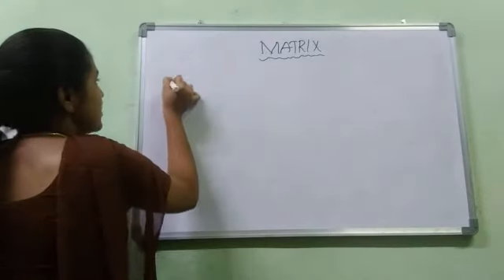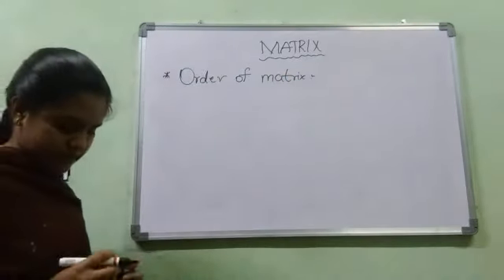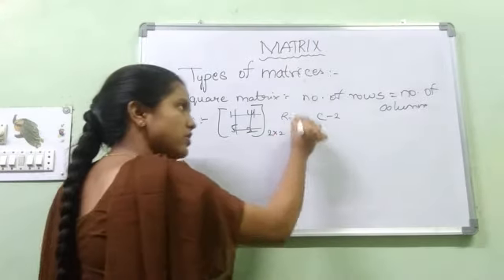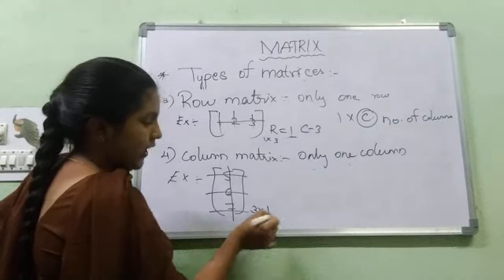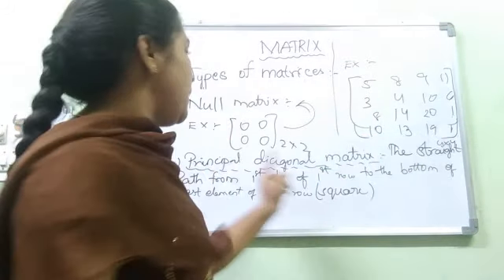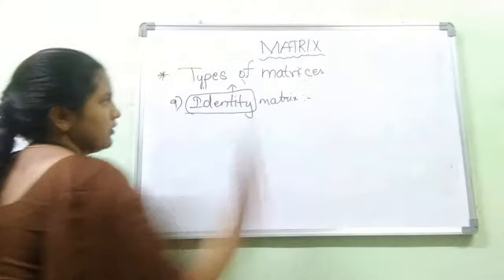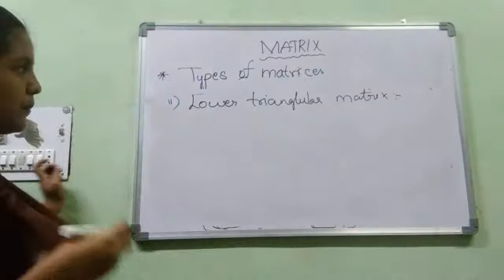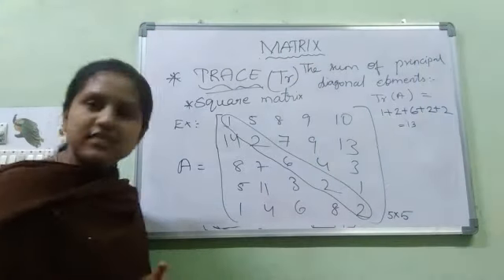Intermediate Introduction of Matrices PART-1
Clear description of matrices
Order of matrix
Types of matrices and
Trace